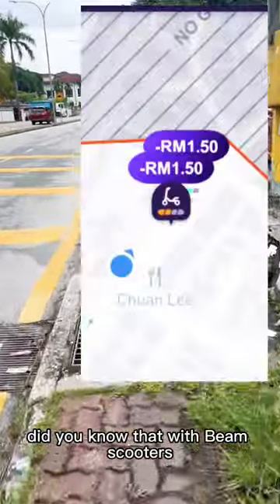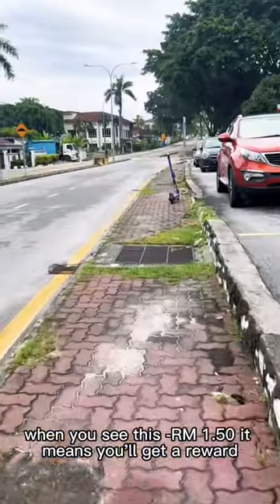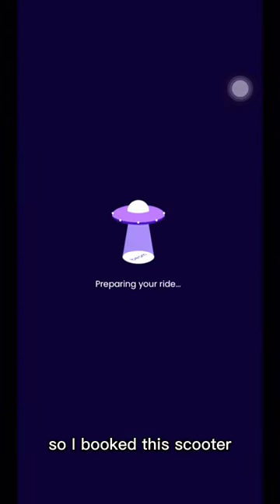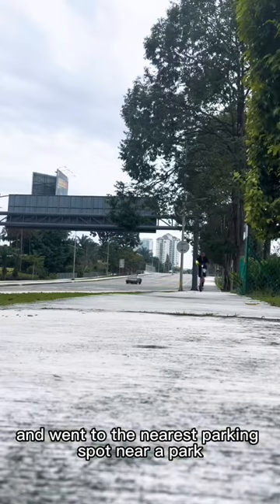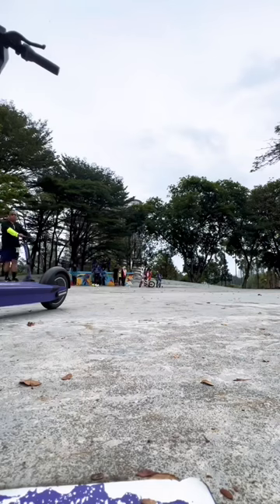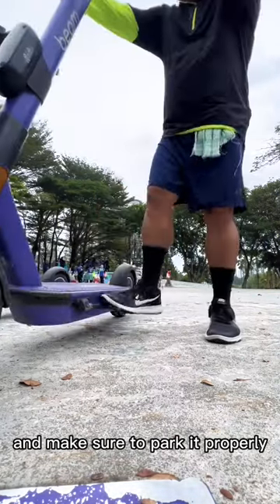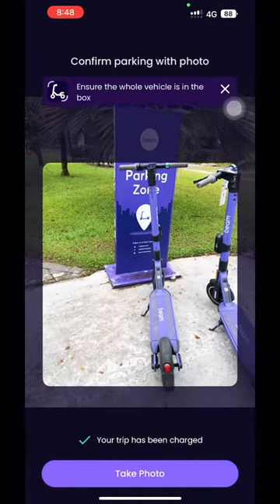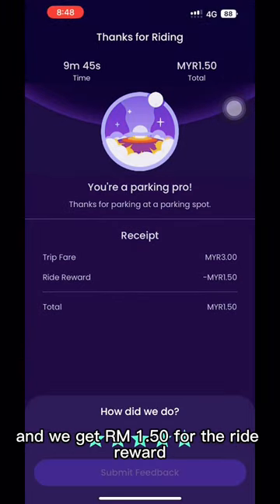How To Get Ride Rewards with Beam E-Scooters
Beam riders, you can actually earn Ride Rewards while riding the e-scooters. This is no secret to everyone, all you have to do is look for that icon shown on this video.